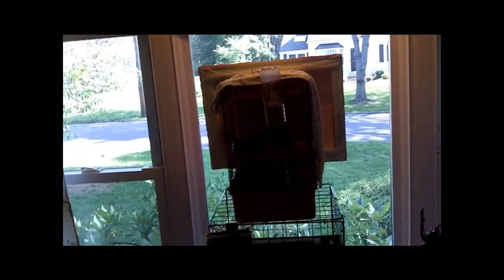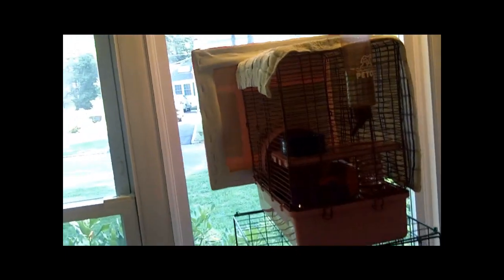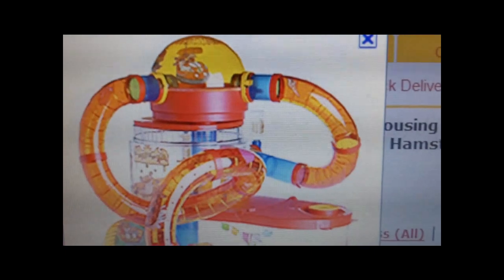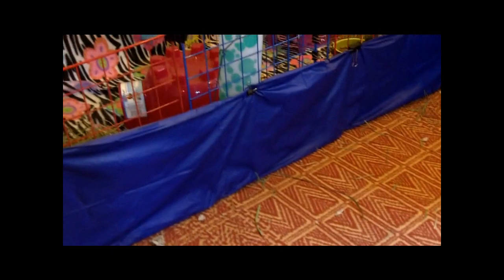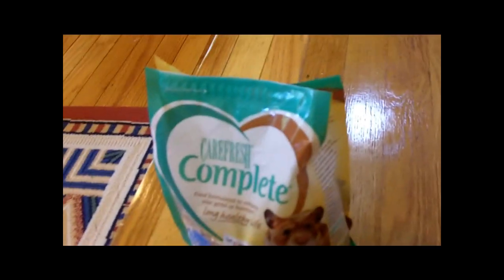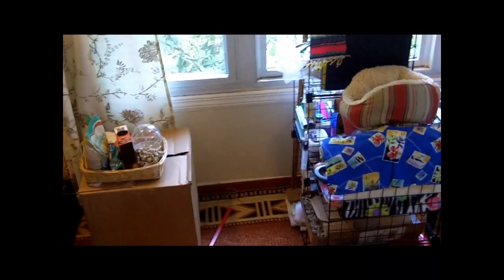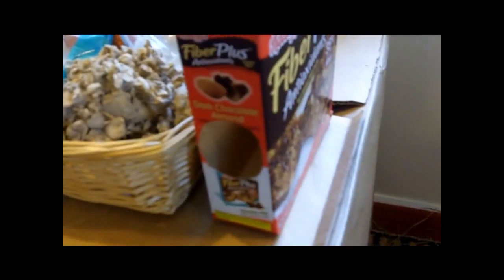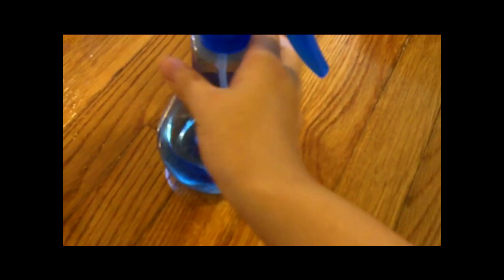hamster care: what you need and what i have for my hamster(request)